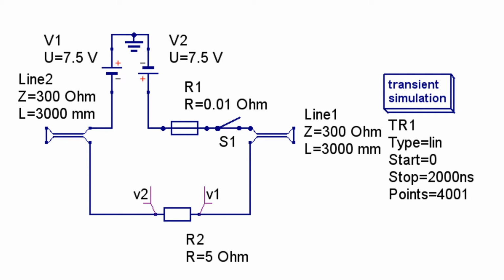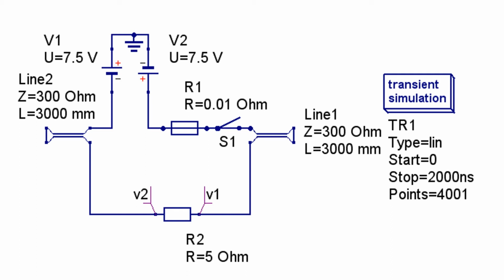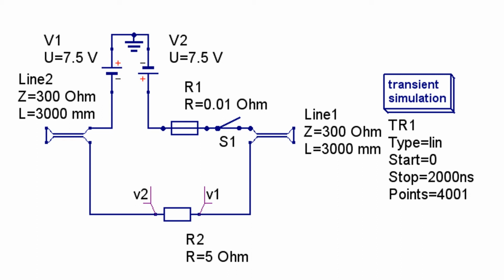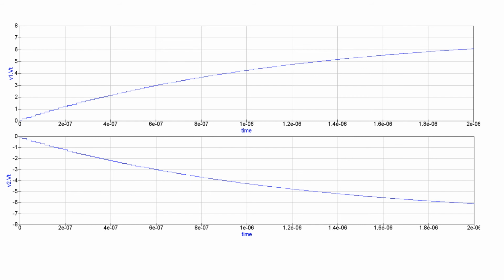veritasium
My analysis of the Veritasium video on energy flow in wires